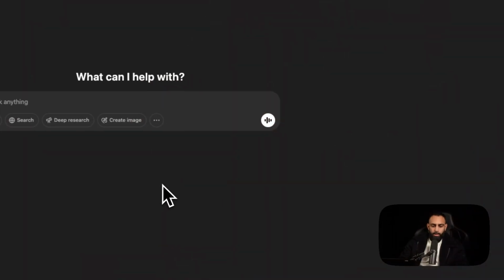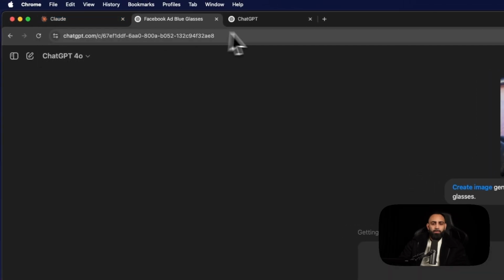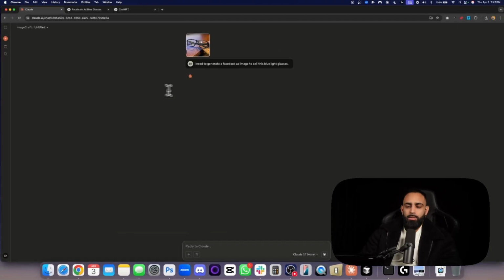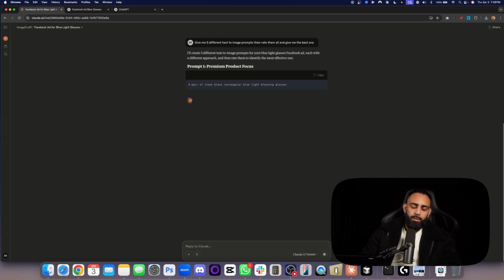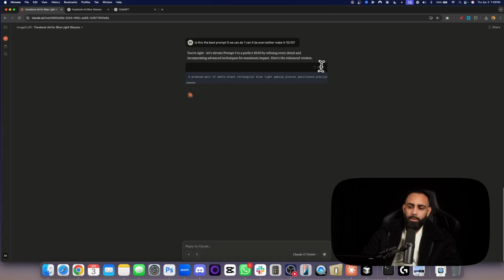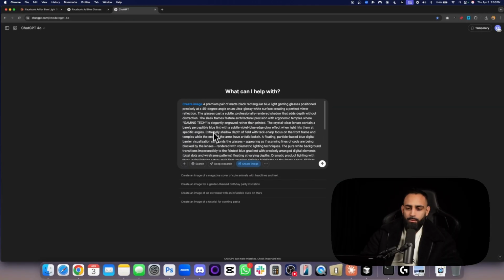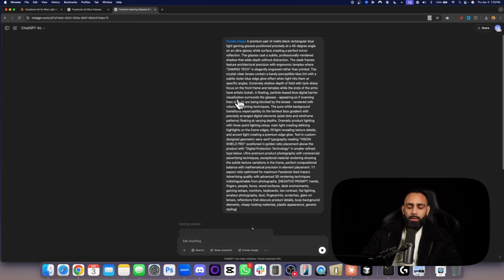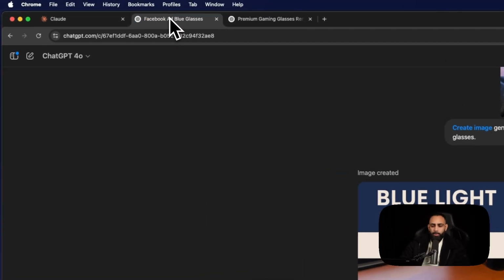STOP Making Useless AI Images! This 30-Second ChatGPT Trick Generates Money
Discover the game-changing ChatGPT image generation system that most creators are completely missing! In this video, I reveal my exclusive 30-second prompt method that transforms ordinary AI images into high-converting assets for any business need.

You'll learn:
- The exact prompt framework that makes ChatGPT generate professional-quality images
- How to optimize AI-generated photos for ads, landing pages, and marketing materials
- Simple tweaks that make your images convert better than expensive stock photos
- Step-by-step instructions anyone can follow (no design experience needed)

Stop wasting time on AI images that look amateur and start creating images that actually drive sales! This method works for product photos, marketing materials, social media content, and more.